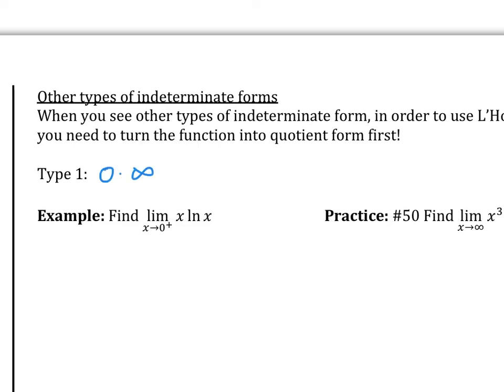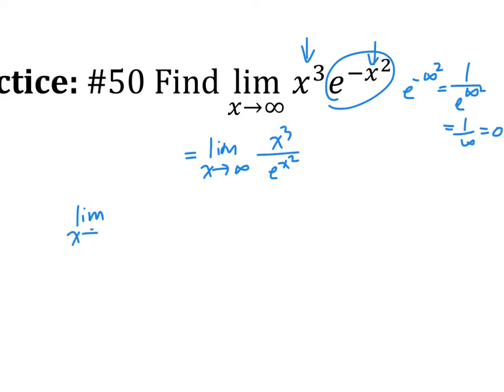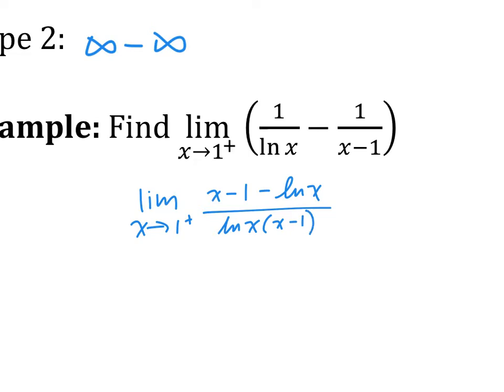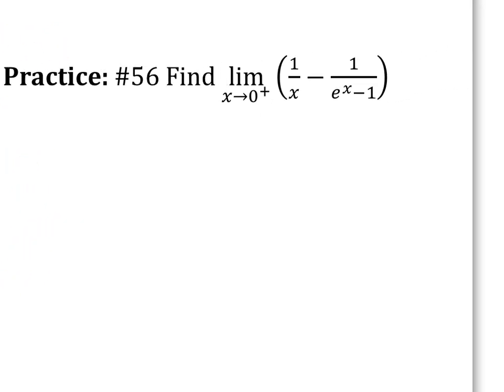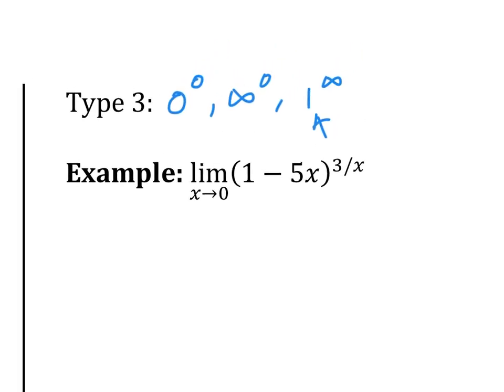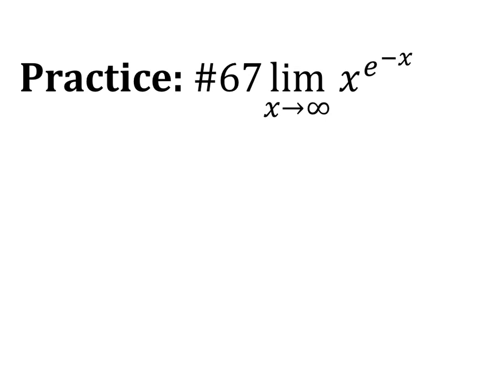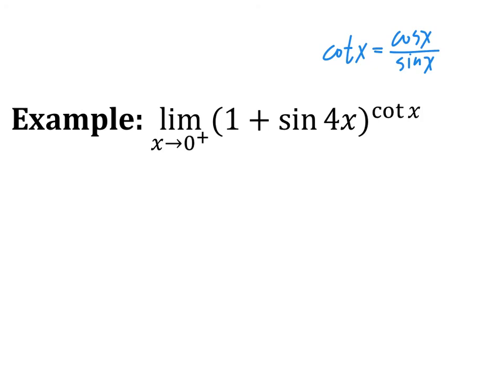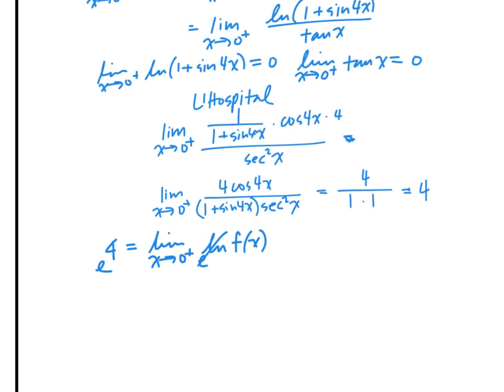AP Calculus AB - Ch.7.7 (part 2)